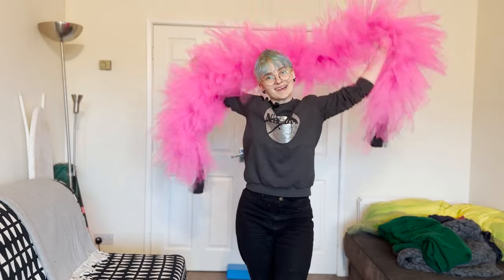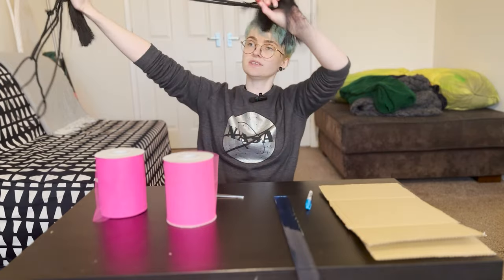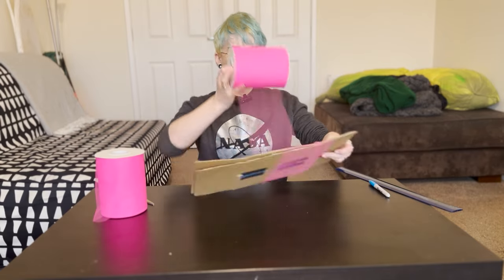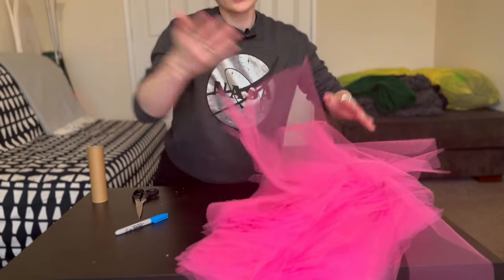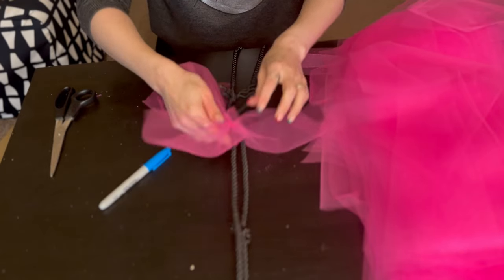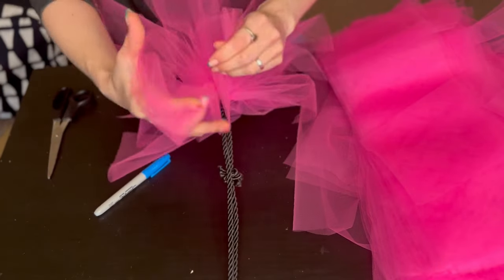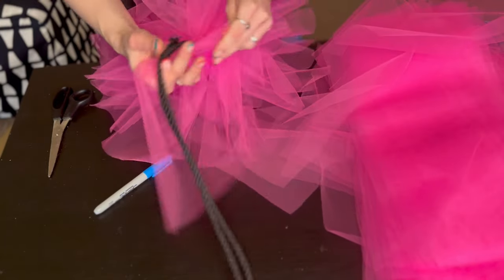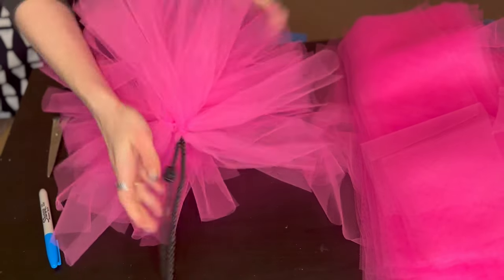Tutorial: No-sew tulle boa for burlesque, drag, cabaret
The boa in the video is 2 meters long.
Material:
Tulle link (2 rolls of ‘6 Inchs x 100Yards/300FT’)

I am a cosplayer and dancer so I make a ton of costumes and props. I want to share the process with you so we can all make our own props and up our game.

If you make a boa, please share the result with me, I would love to see it!

Some people make these boas (and nicer ones) on commission, if you are one of these people and would like me to share your links, let me know and I will add them to a pinned comment!